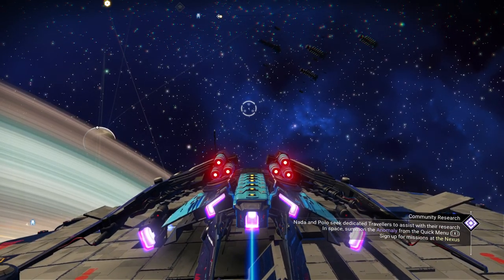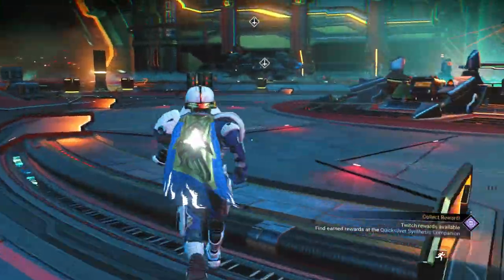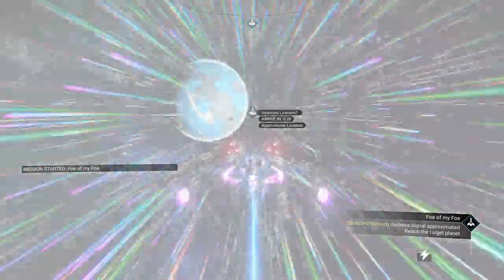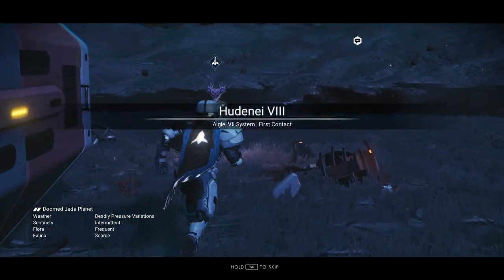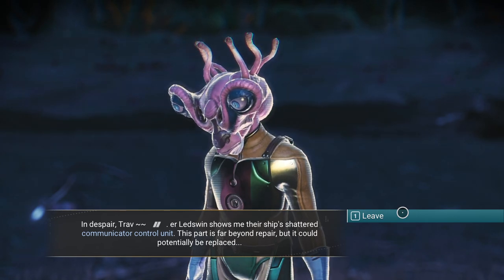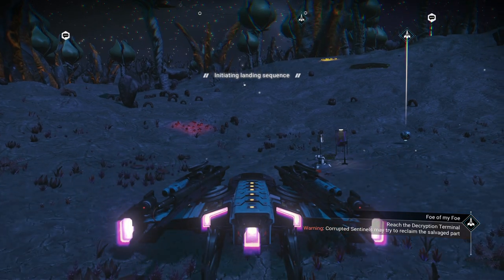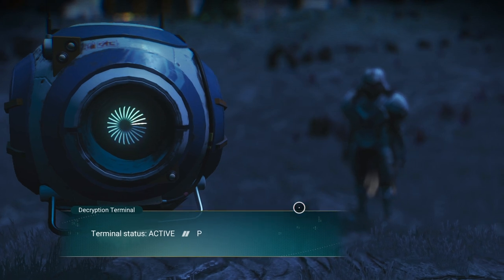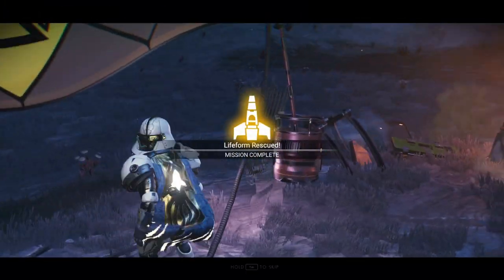NMS No Man's Sky - Weekend Anomaly Mission May 26 '23 with ElanPaul (plus a little news)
Hello Travellers!  The Weekend Mission from the Nexus in the Anomaly is here, my friends! I add a little news to the end, so stay through the credits...

Rescuing yet another stranded lifeform!